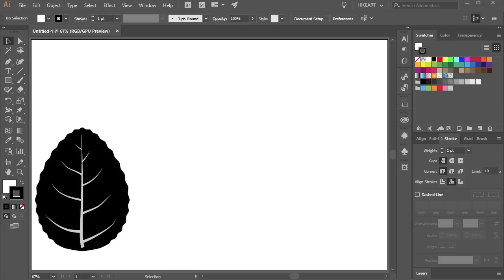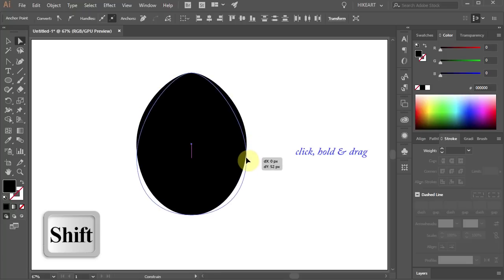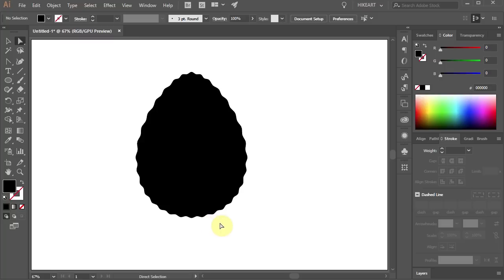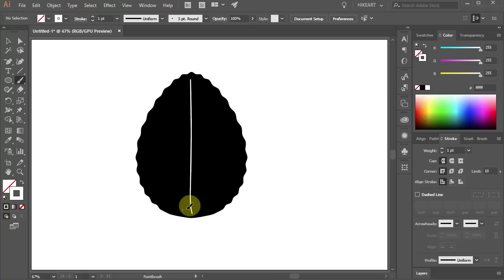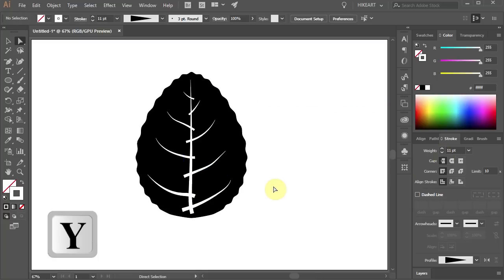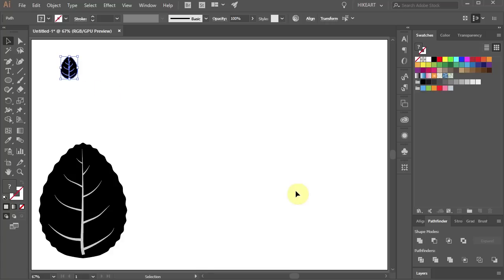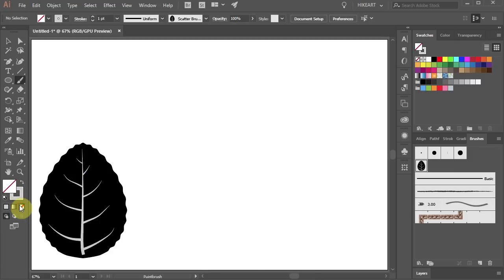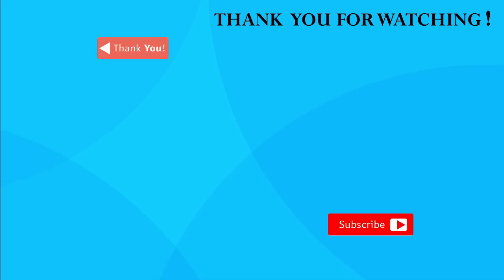How to Create a Leaf Scatter Brush in Adobe Illustrator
0:07  Learn how to create this leaf using the "effects" and "brush" tools.
3:26  Learn how to use this leaf to create a scatter brush.
TUTORIALS:
Adobe Illustrator: